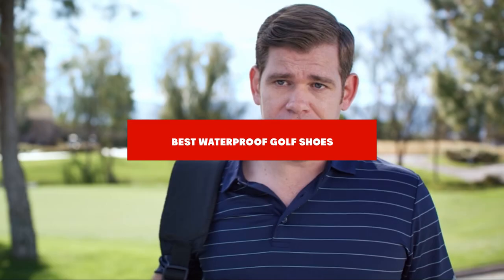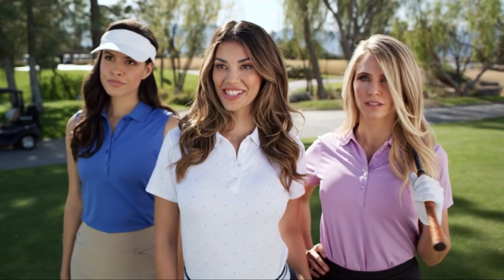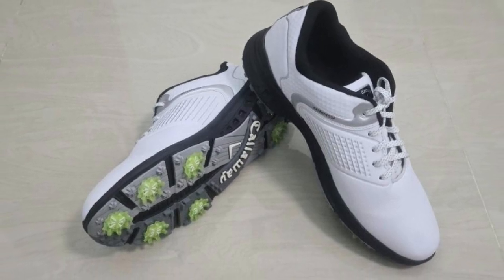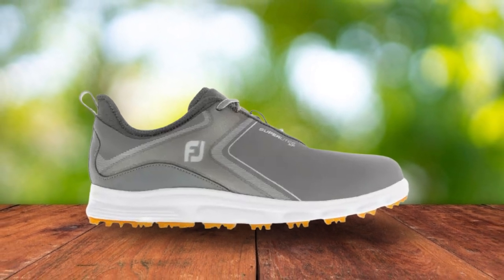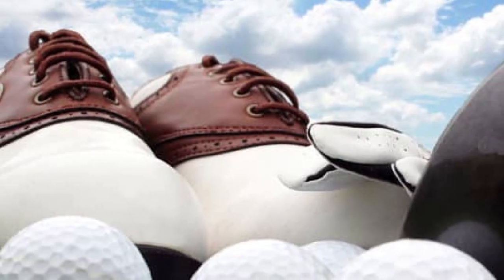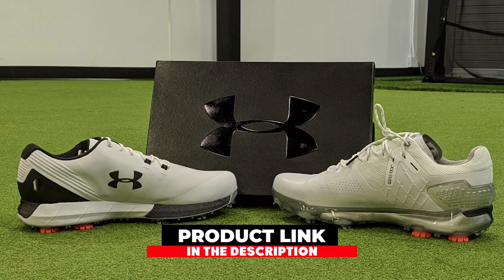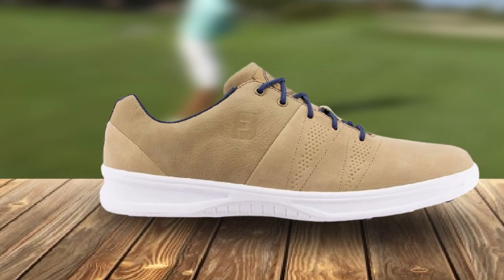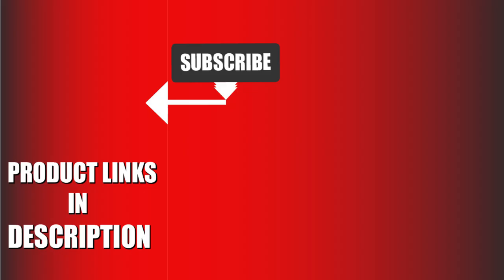Best Waterproof Golf Shoe In 2024 - Top 10 New Waterproof Golf Shoes Review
Links to the Top 10 Best Waterproof Golf Shoes we listed in today's Waterproof Golf Shoes Review video & Buying Guide:

1. NEW BALANCE MEN’S
2. SKECHERS MEN’S TORQUE
3. CALLAWAY MEN’S SOLANA
4. CALLAWAY MEN’S
5. FOOTJOY MEN’S
6. FOOTJOY MEN’S DRYJOYS
7. ECCO MEN’S BIOM
8. UNDER ARMOUR MEN’S
9. FOOTJOY MEN’S CONTOUR
10. FootJoy Men’s Fury Golf

In this video, we have gathered the Waterproof Golf Shoes on the market in 2024. With all types of consumers in mind, we made this list through extensive research, pricing, quality, durability, brand reputation, and various other factors.